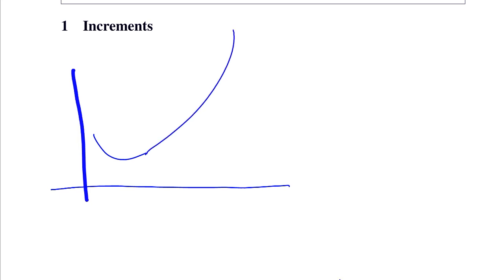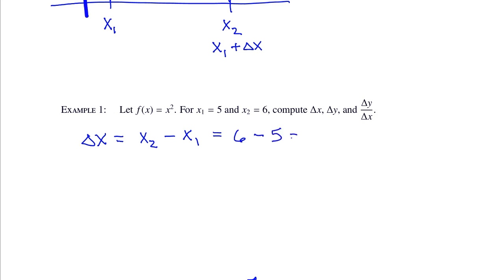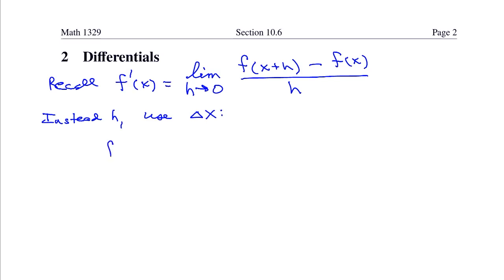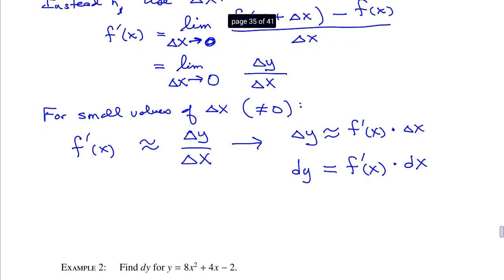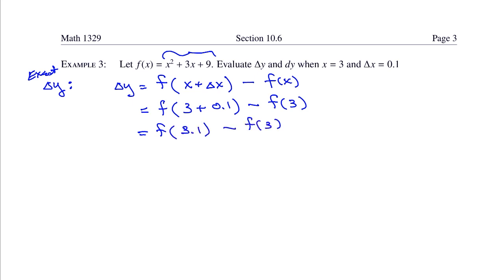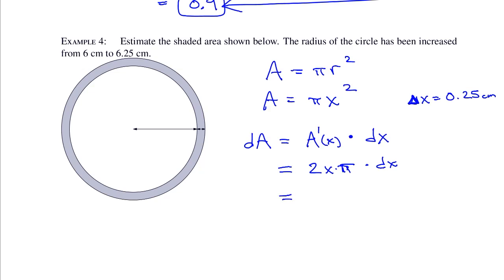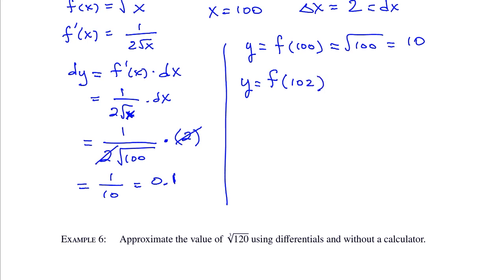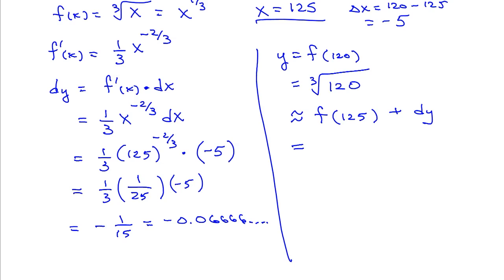Math1329 Section 10.6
Business Calculus -- 10.6 -- Differentials